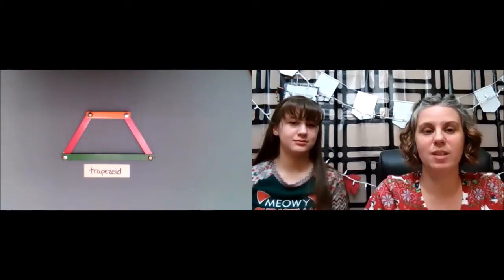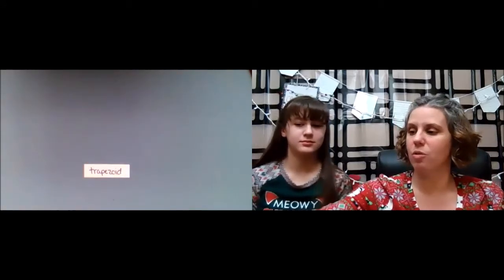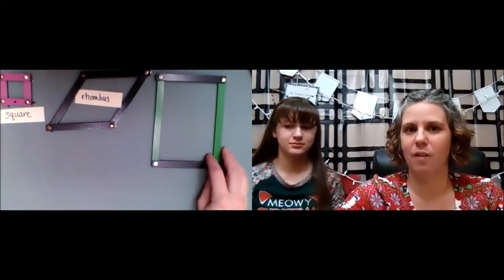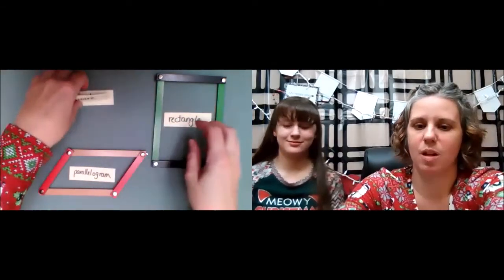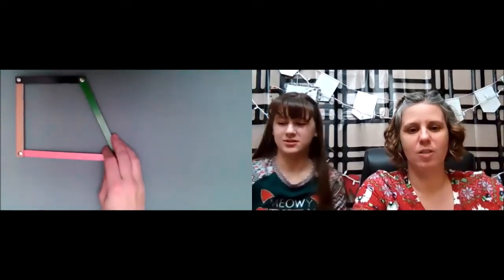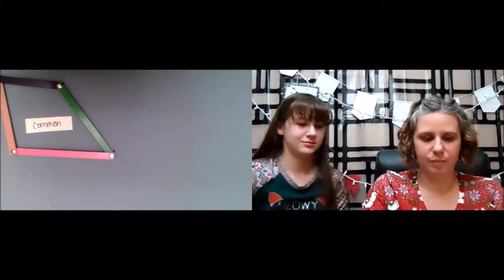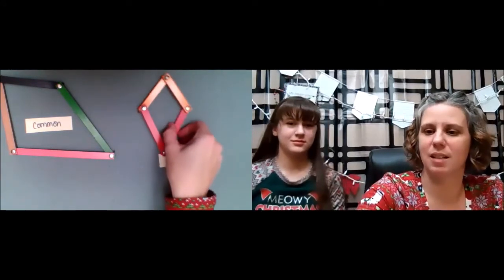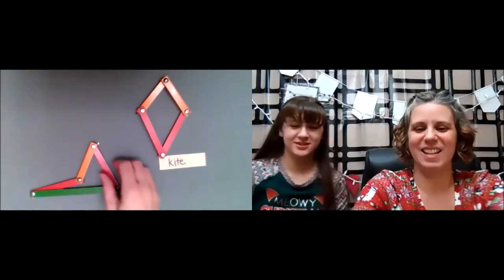Kinds of Quadrilaterals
Exploring the different types of quadrilaterals.